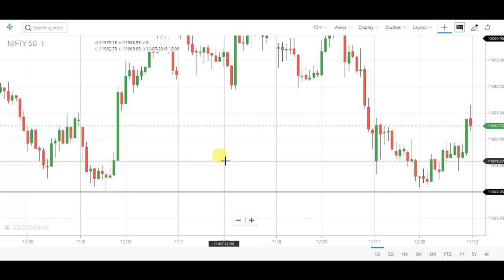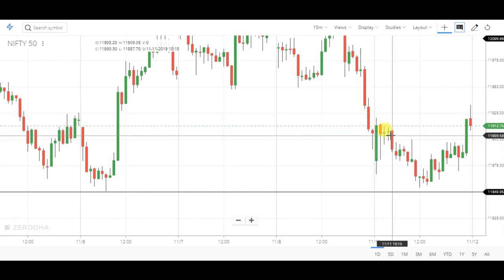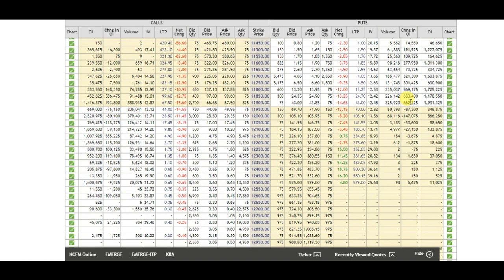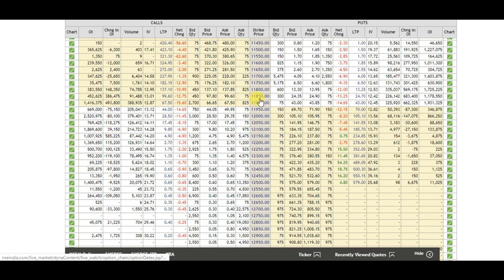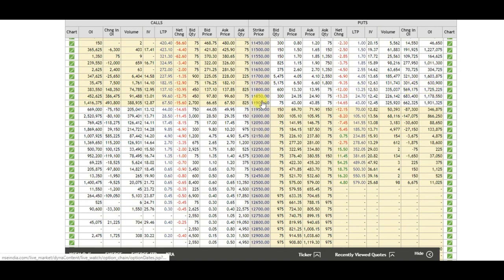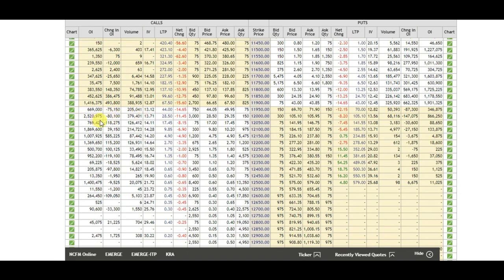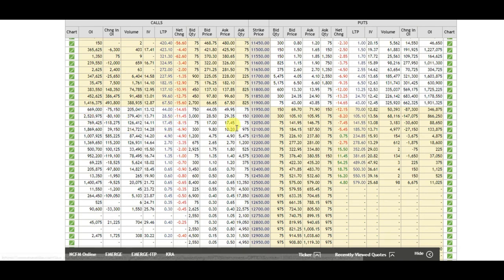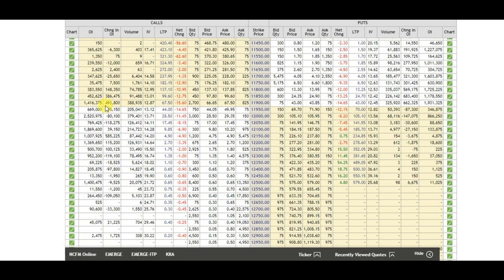Nifty Technical and Option Chain Analysis for 13 November | Tomorrow | Wednesday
In this video, we are going to analysis Nifty for 12th November.
consider watching the video to know the ranges and intraday levels of nifty for 12th November trade setup.

Option chain data is the complete picture pertaining to option strikes of a particular stock or index in a single frame.
In the Option chain frame, the strike price is at the center and all data pertaining to calls and puts on the same strike are presented next to each other.
Normally, the calls are on the left side of the option chain and the puts are on the right side of the option chain.
There are only 2 types of stock option contracts, Puts and Calls,
so an option chain is essentially a list of all the Puts and Calls available for the particular stock you're looking at.

NIFTY OPTIONS STRATEGIES ,
Share Trading Tips,
Share Trading Strategies ,
MULTIBAGGER STOCKS 2019, POSITIONAL TRADING STRATEGY,
NIFTY TRADING STRATEGIES ,
NIFTY OPTIONS STRATEGIES ,
nifty bank,
nse,
nifty meaning,
nifty 50 meaning,
nifty future,
bank nifty analysis 12/11/2019
intraday trading setup for tomorrow 12th November
nifty tomorrow
nifty today chart
nifty chart
bank nifty today chart
nifty charts
nifty chart
nifty options trading strategies 12th November 2019
bank nifty
nifty strategy
nifty analysis
bank nifty today
nifty chart
nifty 50
nifty 50 today
banknifty
intraday trading
intraday
bank nifty technical analysis
banknifty
Bank nifty
banknifty analysis
banknifty analysis 12/11/2019
banknifty
bank nifty
nifty bank
WEEKLY OUTLOOK OF NIFTY & BANK NIFTY
nifty outlook

nifty chart
nifty charts
nifty chart
Bank nifty
nifty strategy
nifty analysis
Bank nifty today
nifty chart

Technical analysis of stocks and Banknifty technical analysis and view on NIFTY FUTURE